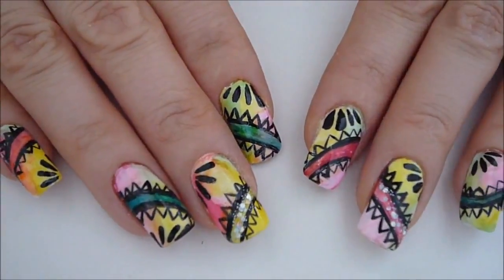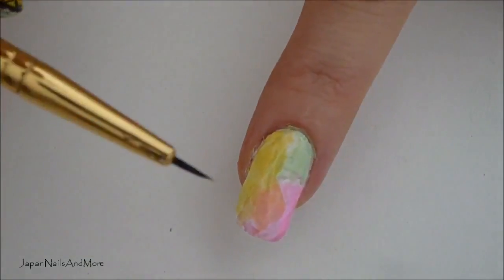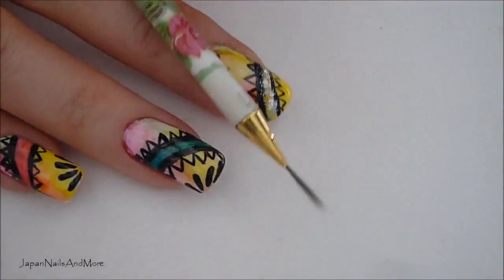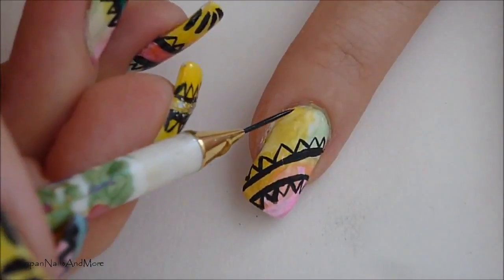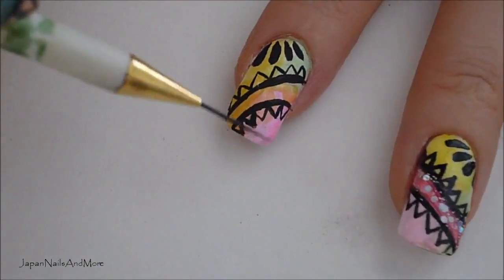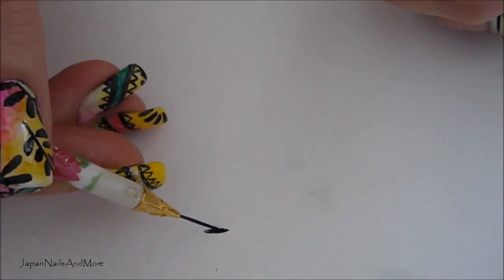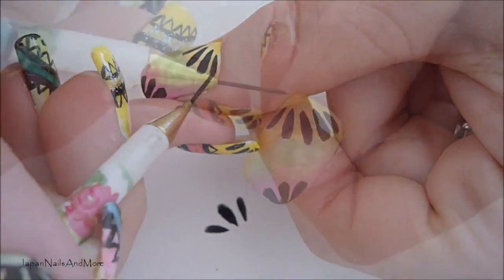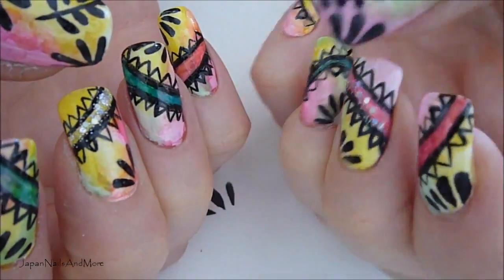Hawaiian Nails Tutorial